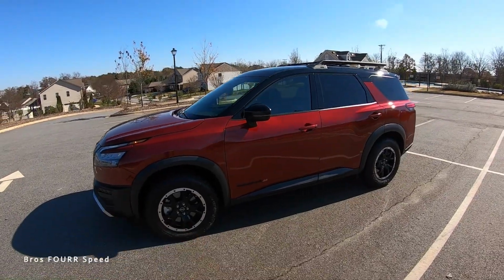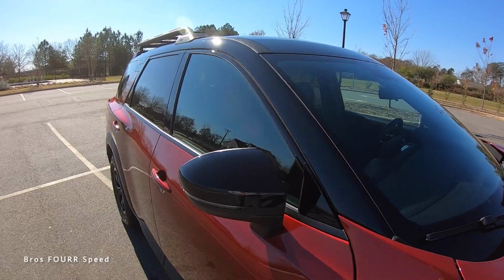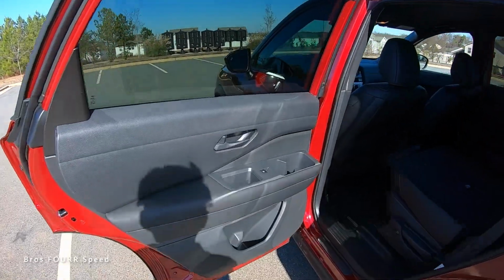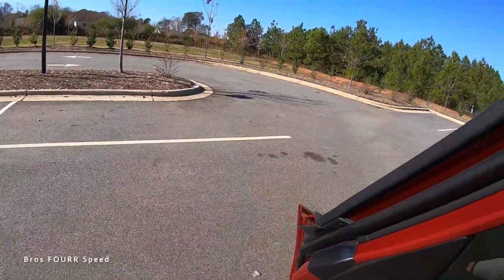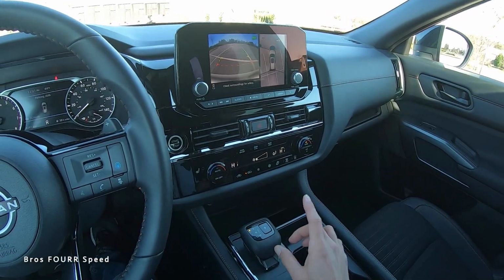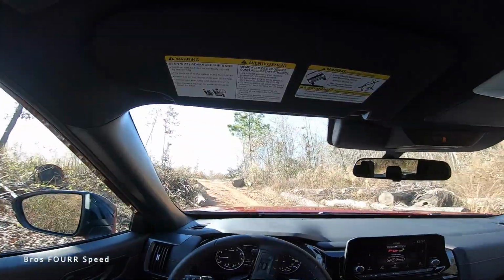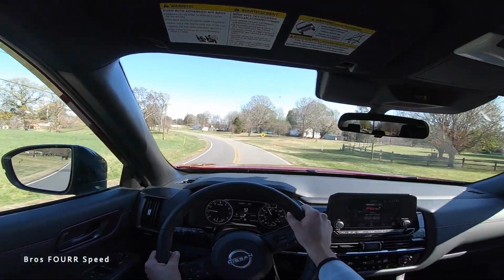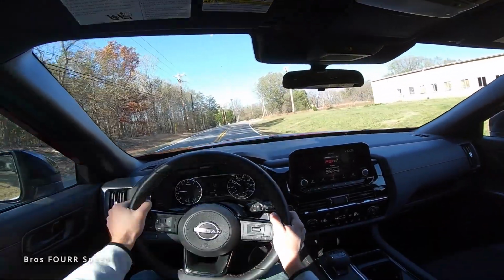2023 Nissan Pathfinder Rock Creek 4WD | POV Start Up, Walkaround, Off Road, Test Drive and Review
👋 Take a look at the newest 2023 Nissan Pathfinder Rock Creek 4X4! This is an off road focused Pathfinder with some rugged aspects. Todays video I check out the 2023 Pathfinder Rock Creek and see what it's all about. I even drive down a muddy road to see how the off road tuned suspension handles and try out the off road tires. This 2023 Nissan Pathfinder is finished in a very nice Scarlet Ember Tintcoat which is a deep red color, and it has black accents all around. The Rock Creek logo has an orange accent to it, so you'll see orange stitching all thought the interior. THe 2023 Pathfinder Rock Creek interior has black leather and black fabric and can seat 7 people. I like the rugged design on the Rock Creek with the massive roof rack setup that can hold 220 LBS. All the bumpers are mainly black plastic to handle off road abuse. And the bead lock style wheels look pretty cool with the off road tires. The Rock Creek is based on the SV Pathfinder so it's more of a mid trim level. The engine is tuned a bit and can get 10 more horsepower and torque on premium fuel. The off road suspension is very nice in the bumps and makes the Pathfinder Rock Creek incredibly stable and solid. You will notice it compromises on road driving a bit. There is a little bit more body roll and vagueness in the steering compared to the Platinum trim I've reviews. But to get the better off road characteristics, it is certainly within what you'd expect. The 360 cameras also work great in the off road mode and let you see everything. Interior is comfortable and spacious with some good tech. Overall if you want the new generation Nissan Pathfinder for 2023 and need that extra off road character, the Rock Creek is a good option! In this video, we take a look at the new Nissan Pathfinder Rock Creek 4WD. This AWD model has a ton of features, including start up, walkaround, off road, and POV driving. We also do a test drive and review the vehicle in detail. If you're looking for a 4WD SUV that has a lot of features, then the 2023 Nissan Pathfinder Rock Creek 4WD is the model for you! This vehicle has everything you need and more, so be sure to check it out in this video review. This car is perfect for outdoor activities and is sure to make a statement on the road. Welcome to the latest Nissan Pathfinder! This car is perfect for anyone looking for an outdoor adventure. This car is sure to make a statement on the road, with its Rock Creek edition features. From start up to off road to the test drive, this car has it all!

Our Equipment:
- 64GB SD Card
2023 Nissan Pathfinder Rock Creek 4WD: Start Up, Walkaround, Off Road, POV, Test Drive and Review
2023 Nissan Pathfinder Rock Creek 4WD | POV Start Up, Walkaround, Off Road, Test Drive and Review